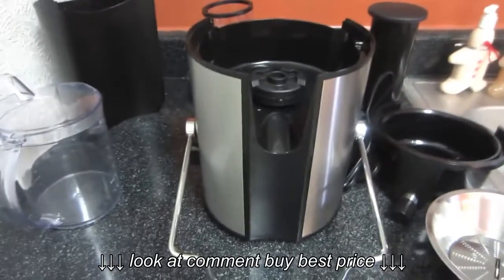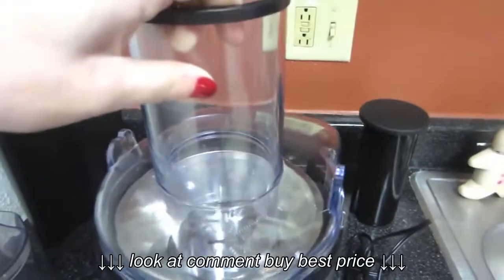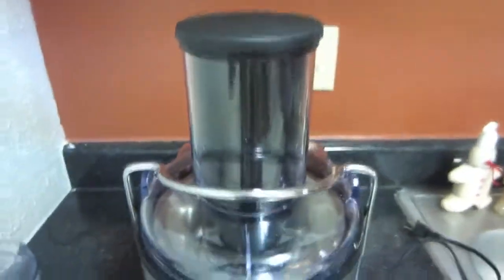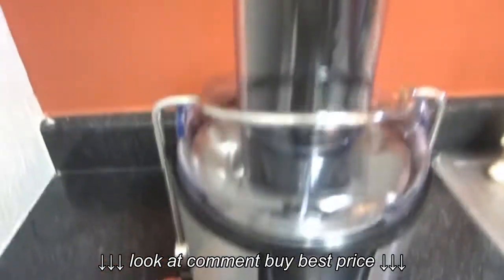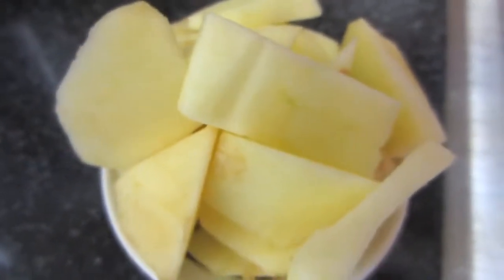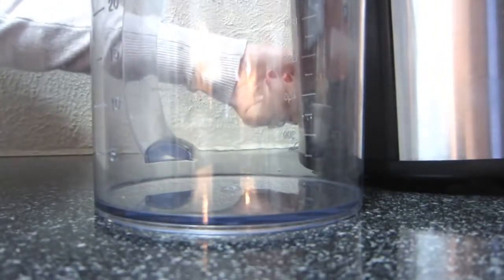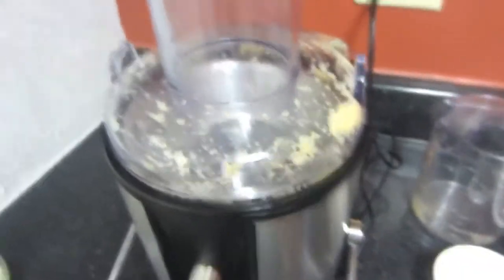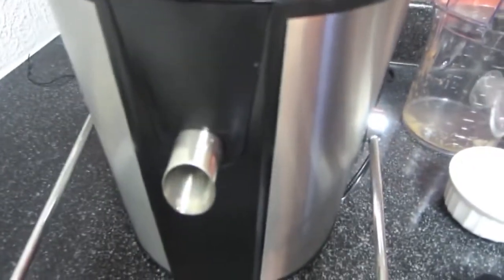Kitchen Living Juice Extractor Product Review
Kitchen Living Juice Extractor Product Review, Kitchen Living Juice Extractor Product Review